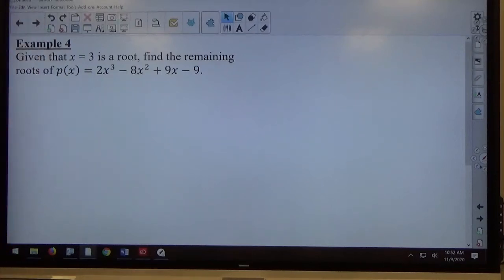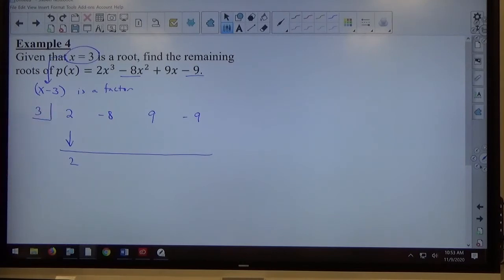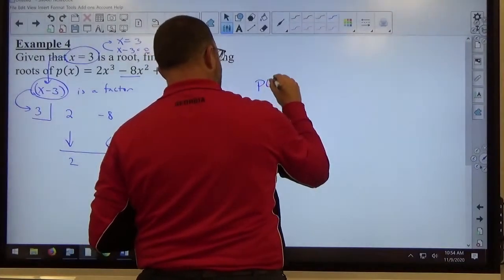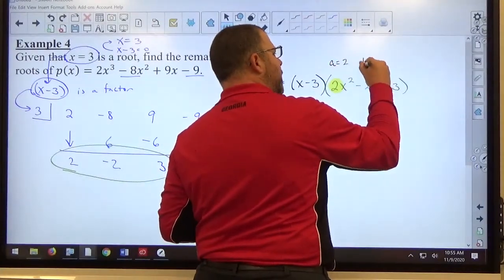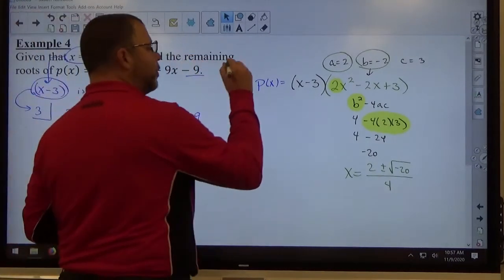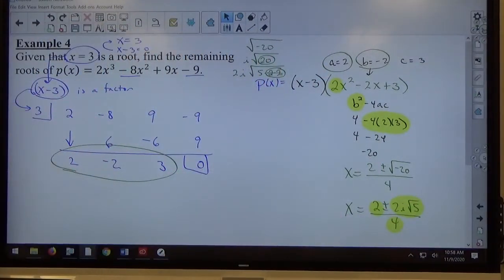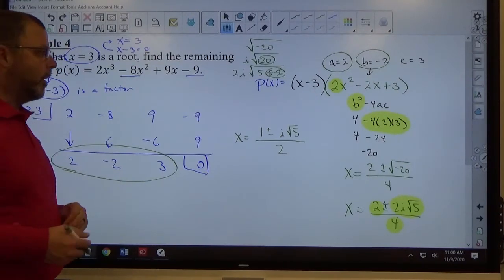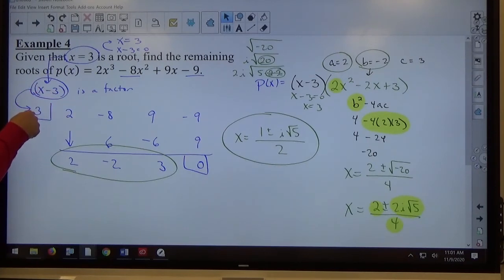Chapter 3-5 Example 4